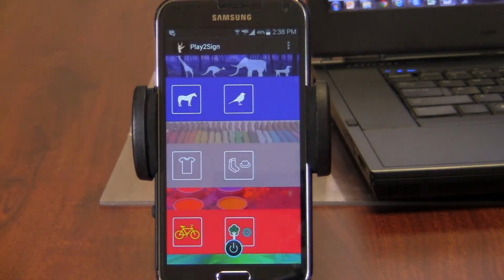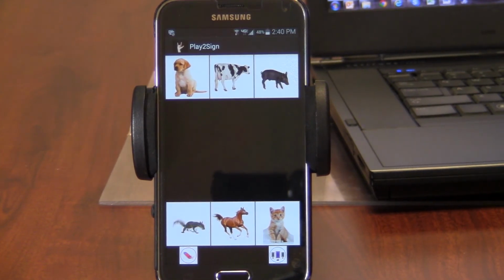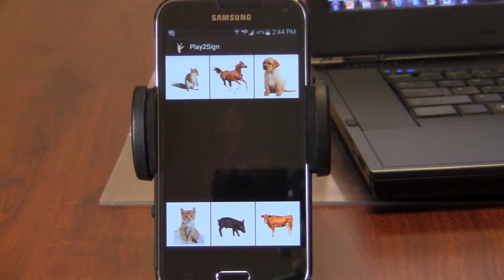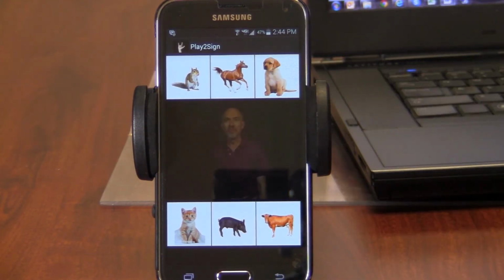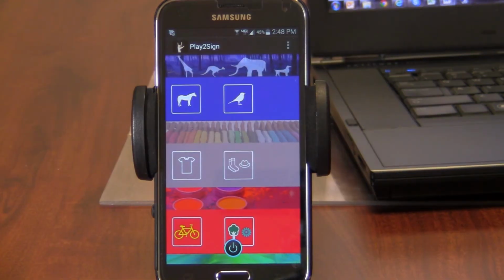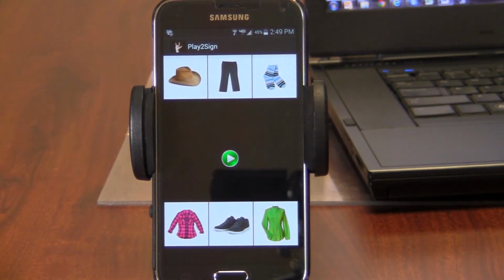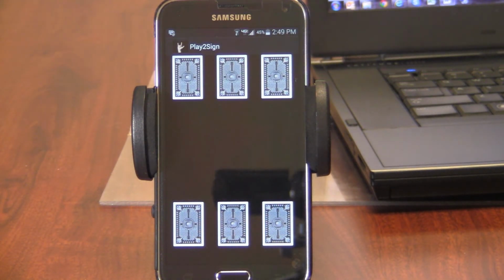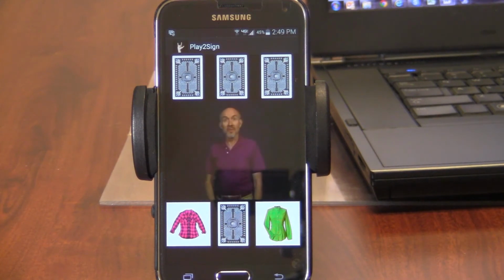Play2SignDemoVideoForCNY Hackathon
Play2Sign is an Android application developed to help teach American Sign Language (ASL) to hearing children, ages 4 to 10. We use a completely immersive approach, meaning that we use ASL to teach ASL, with no written or spoken intervention.